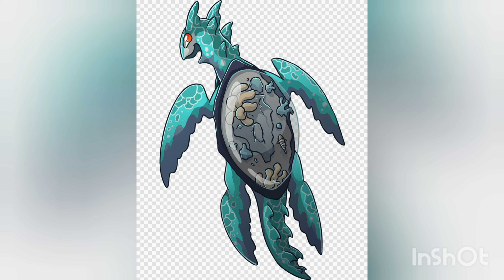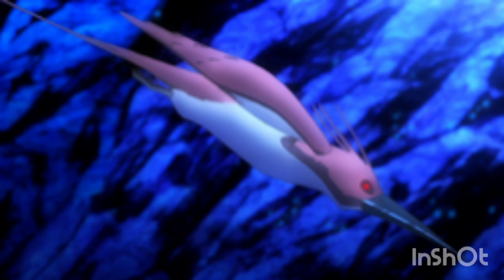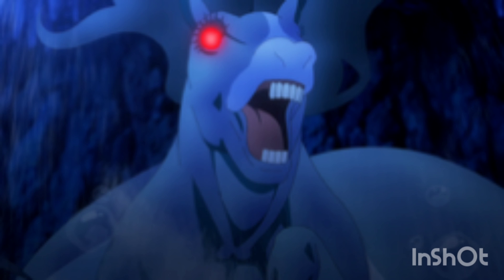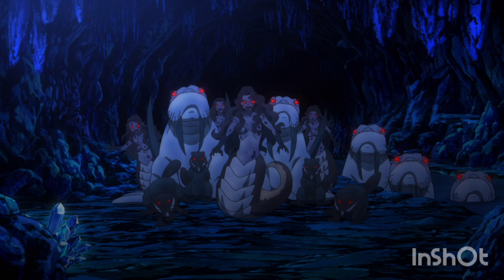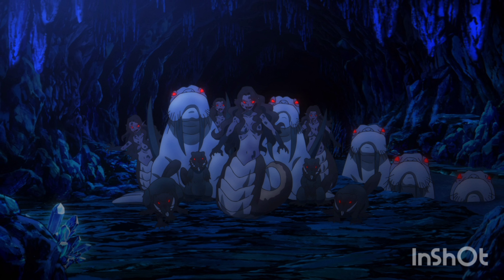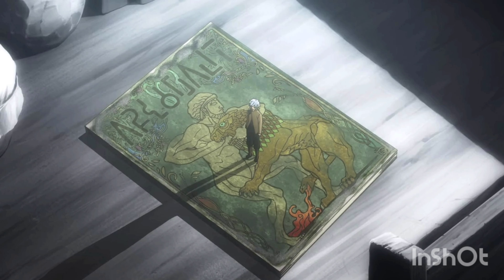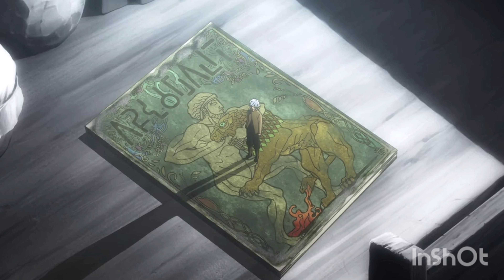Danmachi dungeon survival guide: Chapter 3 The Lower floors.